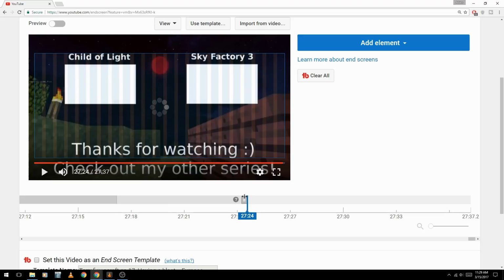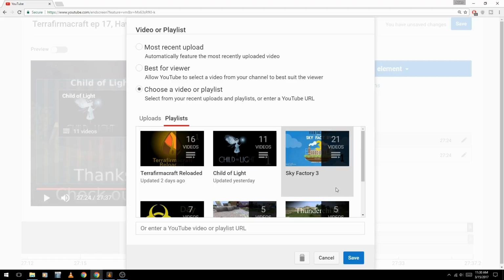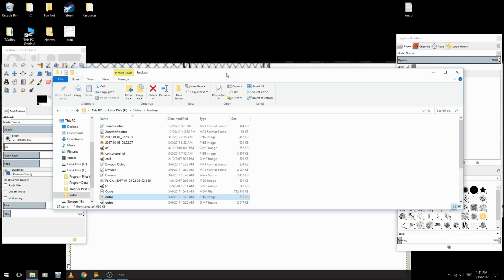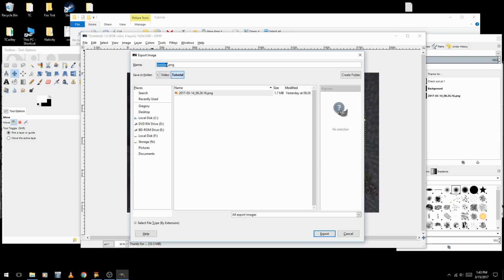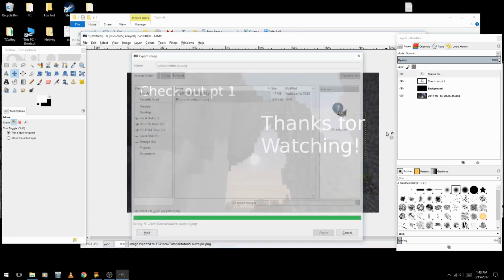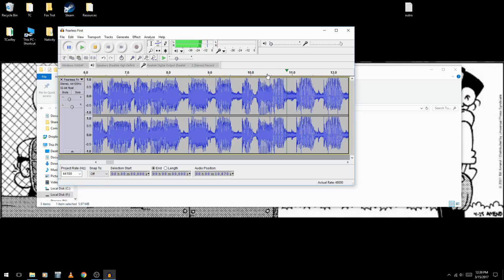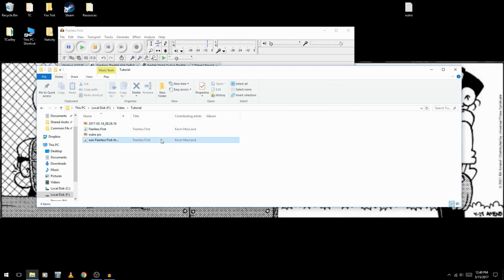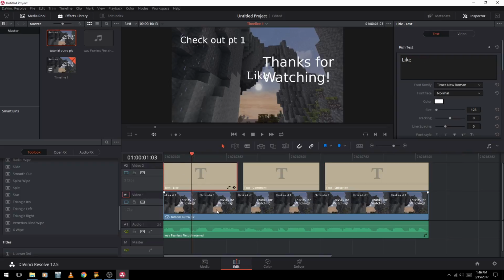DaVinci Resolve pt 2: YouTube end screen tutorial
We create a end screen for our YouTube videos from scratch.  We talk about free to use music, and editing a picture.  In resolve we talk about adding a picture, and also adding text and some basic effects from the effects library.

Music for outro and examples :)